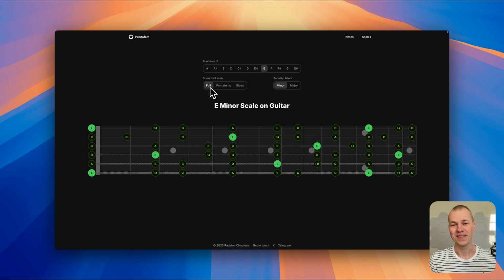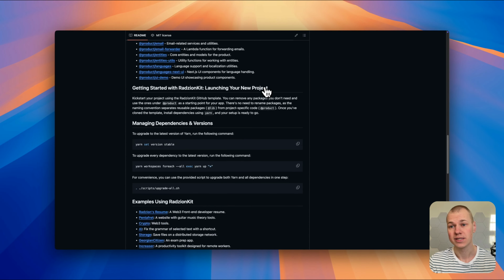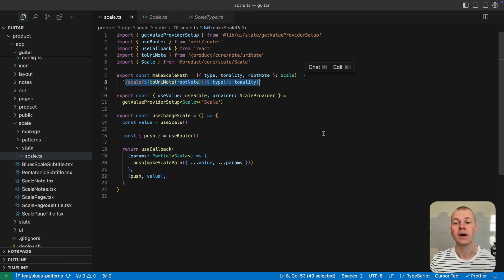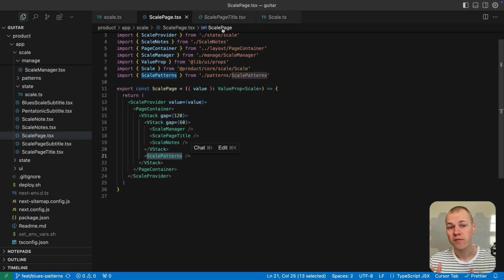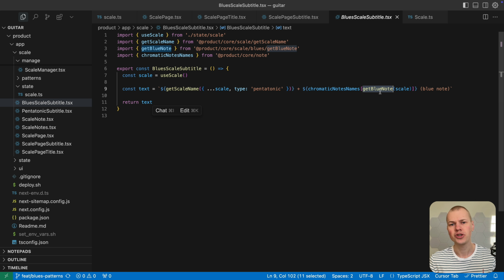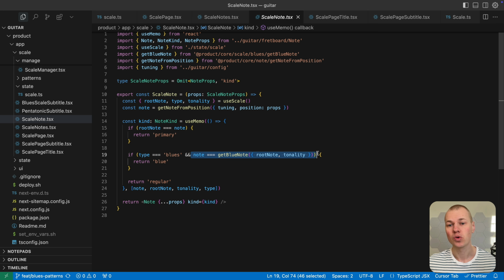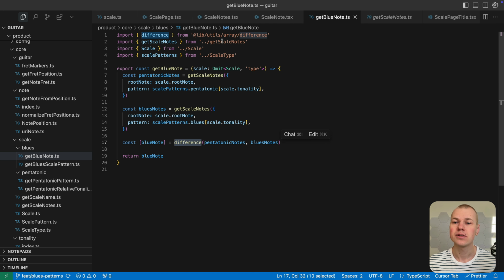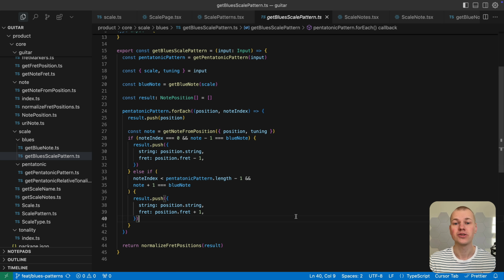Interactive Blues Scale Visualization on Guitar Fretboard with React & TypeScript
Hey, Radzion here. In this video, we build an interactive visualization of the blues scale on a guitar fretboard using React and TypeScript. and explore the complete source code on GitHub For detailed code snippets, read the corresponding blog post